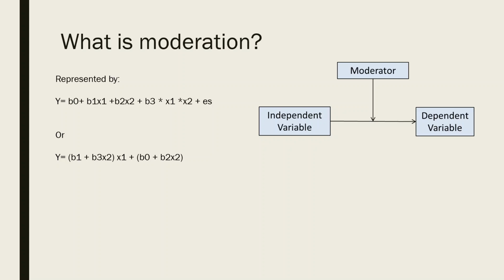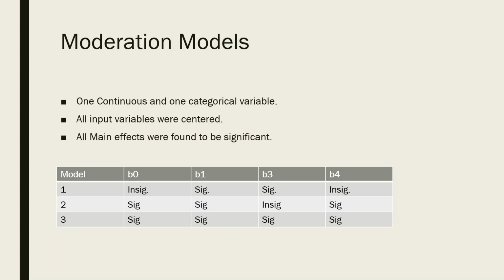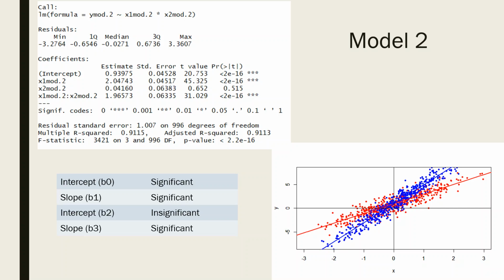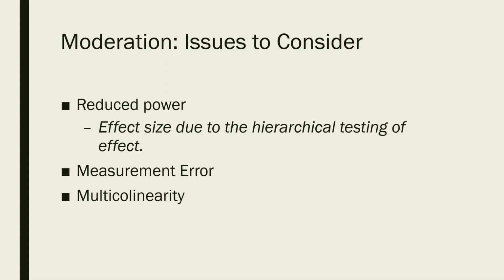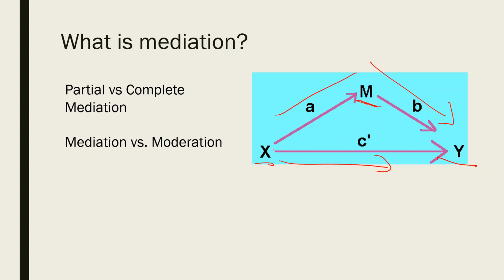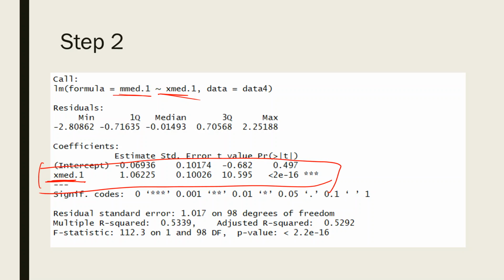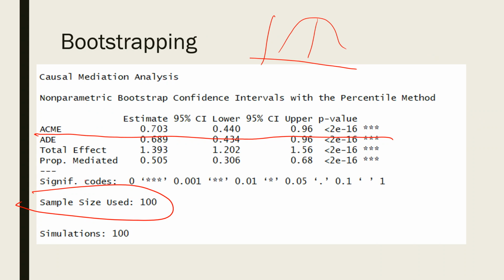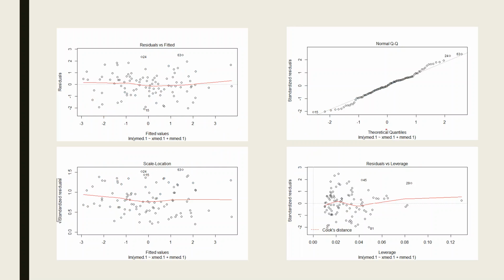Module 2 Psyc 754 Regression: Moderation and Mediation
A presentation of my module!